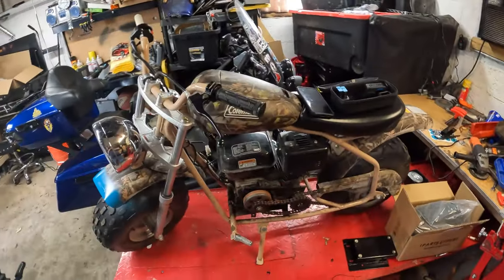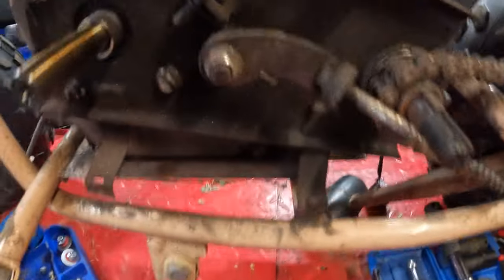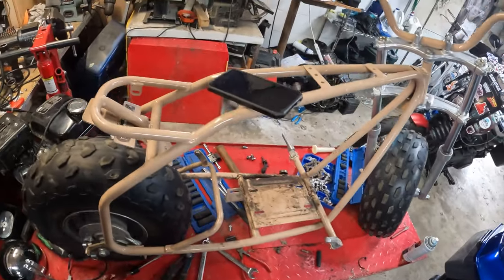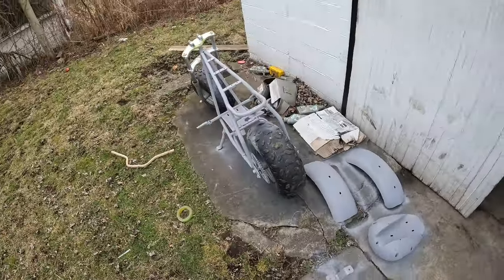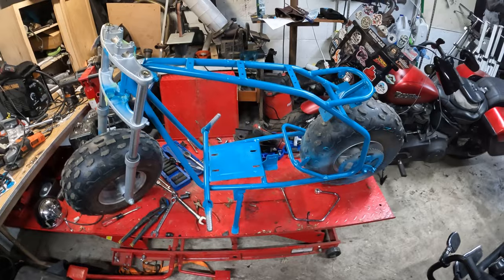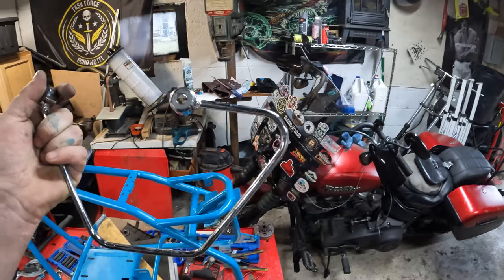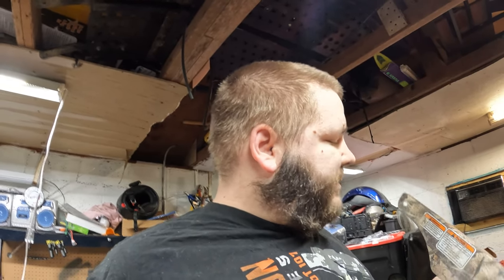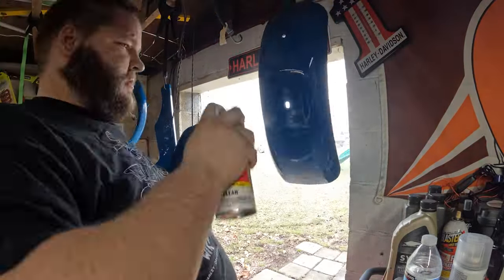mini bike tear down and paint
Part one of the Coleman mini bike build. Today wear tear it down to the frame and paint it